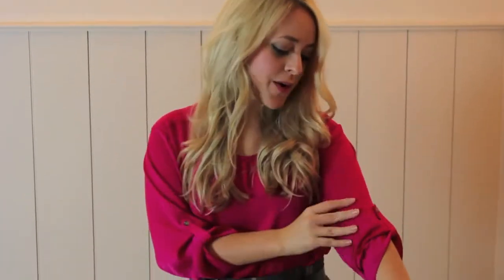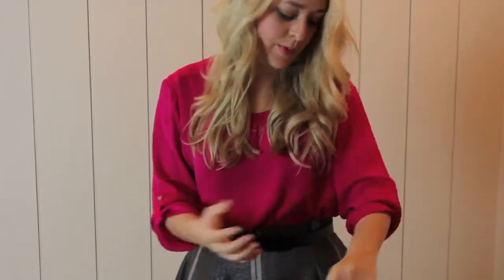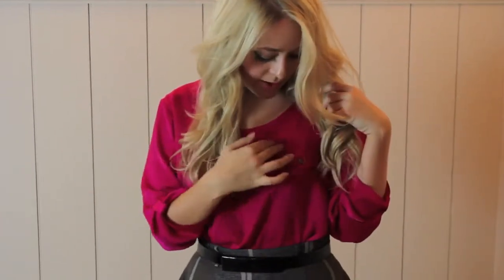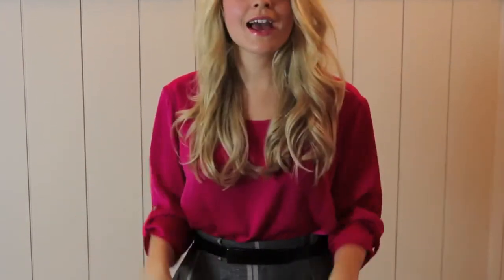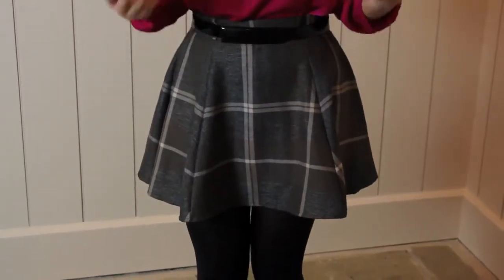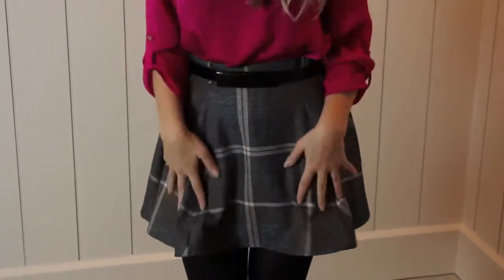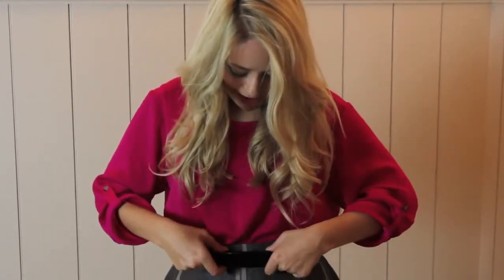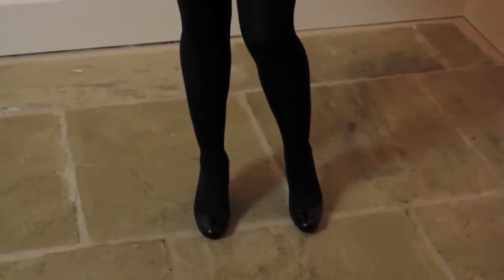Outfit of the Day New Years Eve FleurDeForce